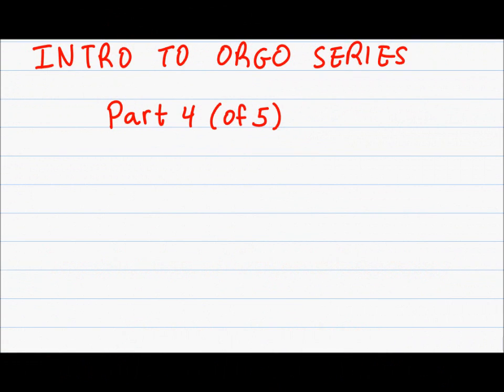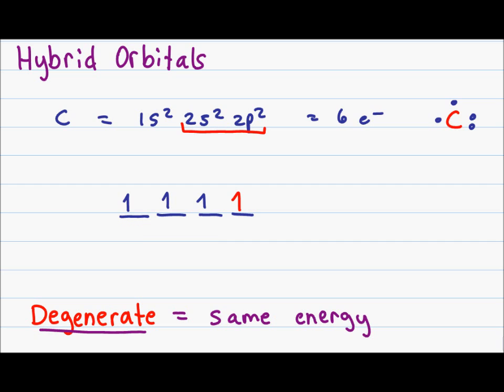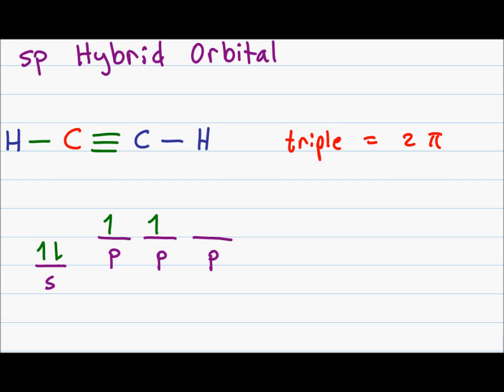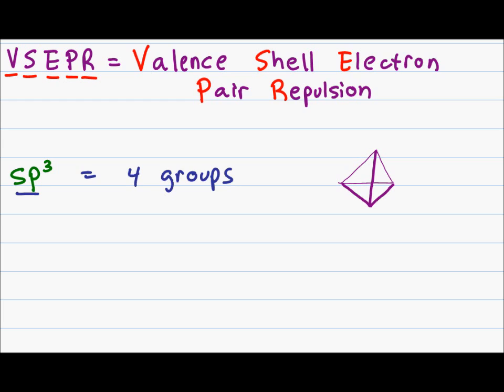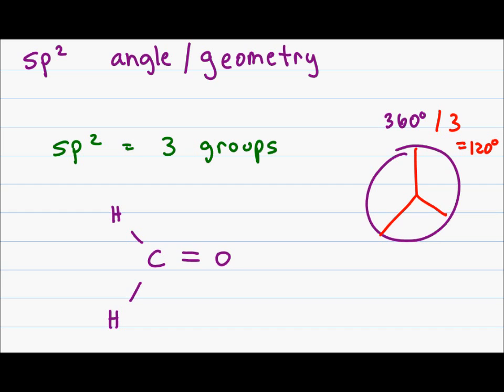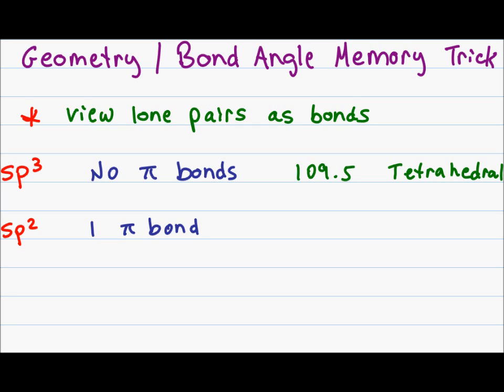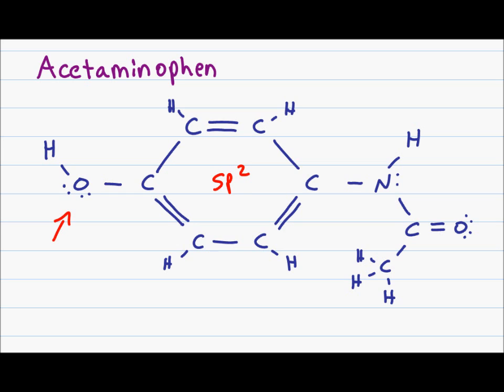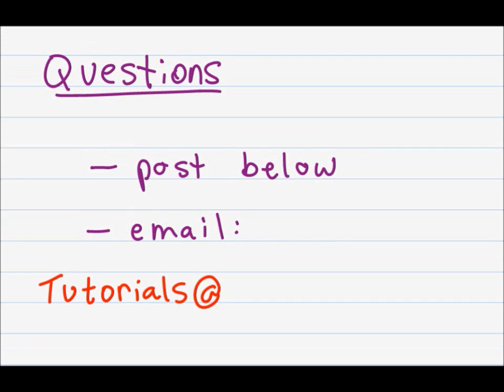Intro to Orgo (4 of 5) Hybrid Orbitals, Bond Angles/Geometry, Molecular Orbitals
presents: Introduction to Organic Chemistry Part 4 (of 5) - Hybrid Orbitals, Bond Angle, Bond Geometry, Molecular Orbitals
This video continues to address a number of important chemistry topics essential to understand organic chemistry as part of a 5 part intro series
Many of my students struggle with organic chemistry simply because they forgot these basic chemistry concepts.
See all 5 parts to ensure you are ready to understand organic chemistry
Part 1 - Atom, Atomic Structure, Periodic Table
Part 2 - Atomic Orbitals, Electron Configuration, Lewis Dot Structure
Part 3 - Octet Rule, Bonding: Ionic, Covalent, Polar Covalent
Part 4 -- Hybrid Orbitals, Bond Angles, Molecular Geometry, Molecular Orbitals
Part 5 - Lewis Bond Structure, Drawing Organic Molecules